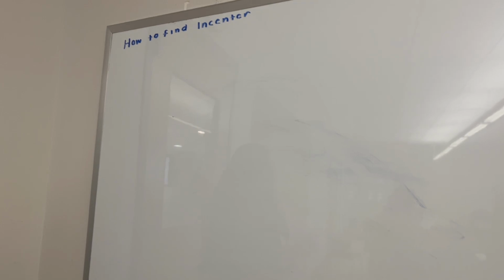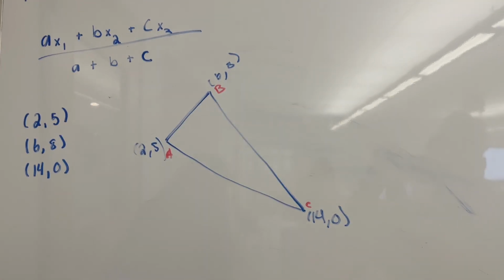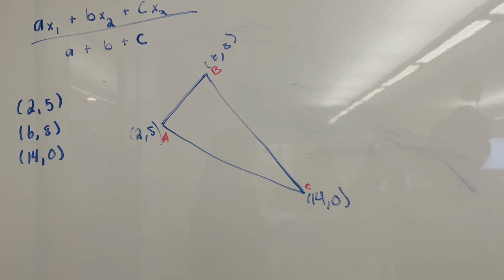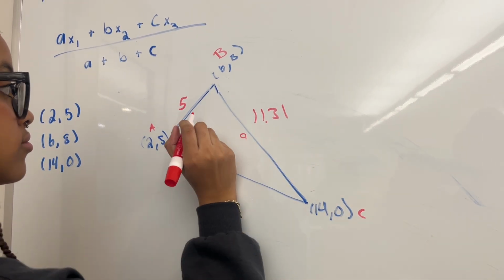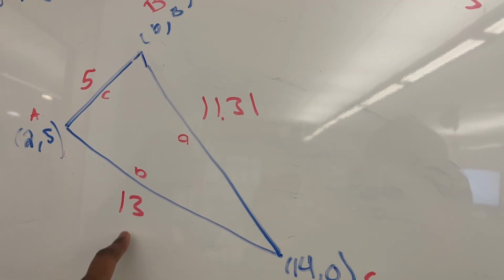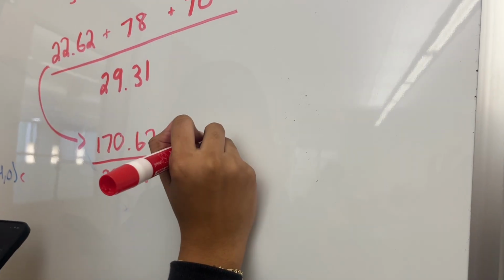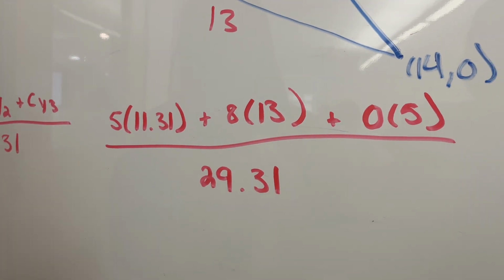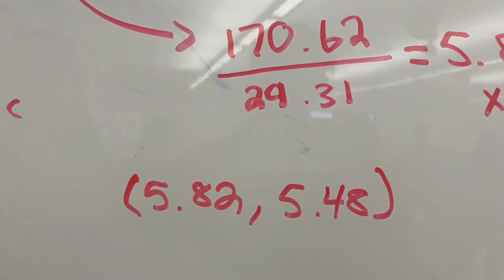How to find the INCENTER of a triangle (by Brianna and Tatianna)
How to find the incenter of a triangle given the coordinates of the vertices
(submitted by Brianna and Tatianna)